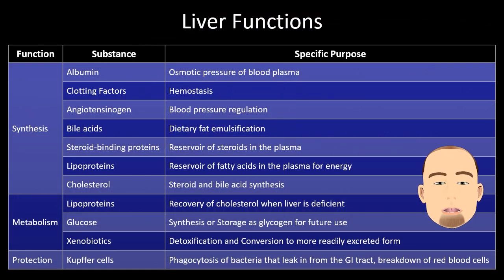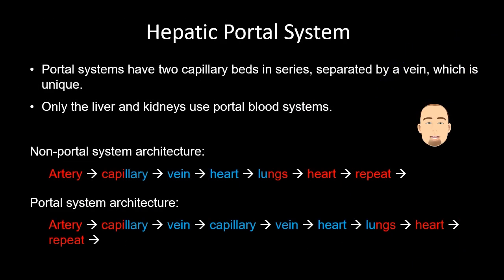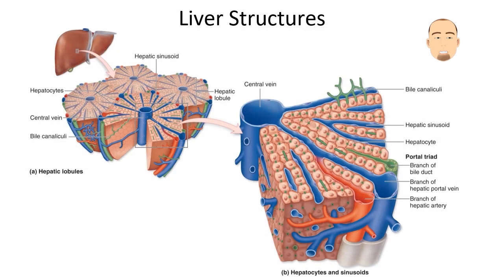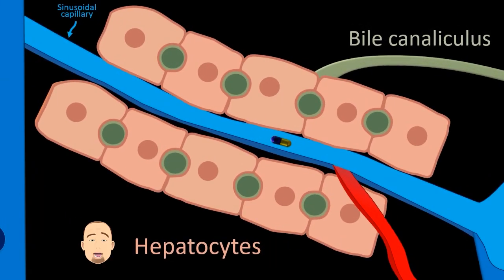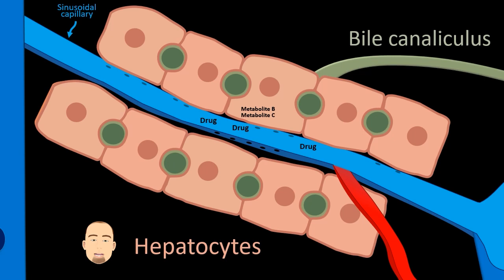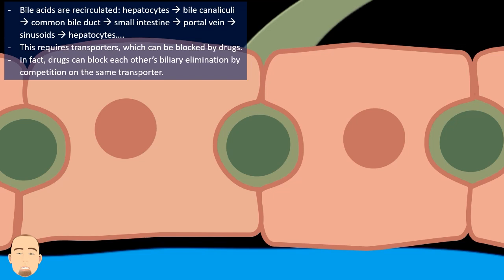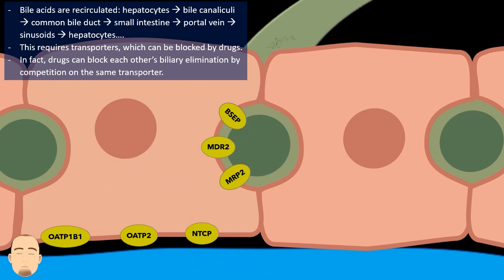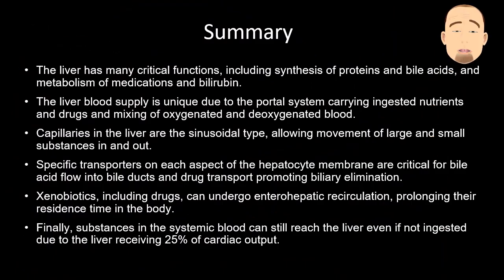Liver Physiology Overview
I present liver anatomy and physiology, with some attention to the pathways of medications through the liver and associated structures.